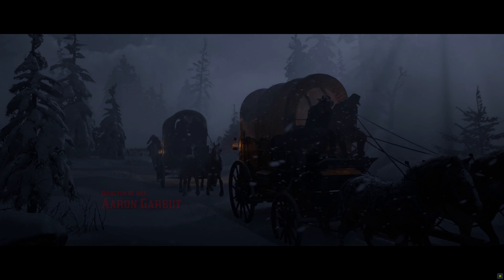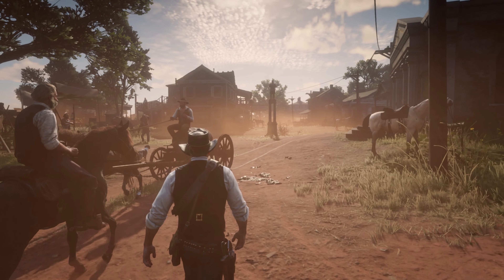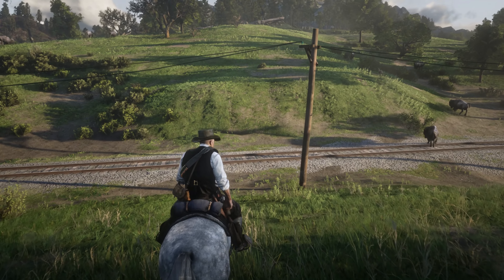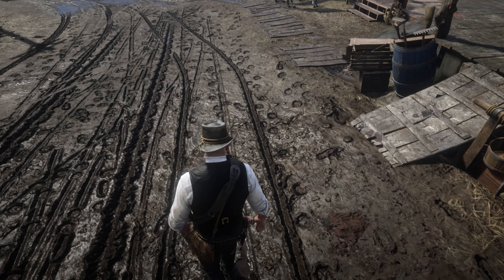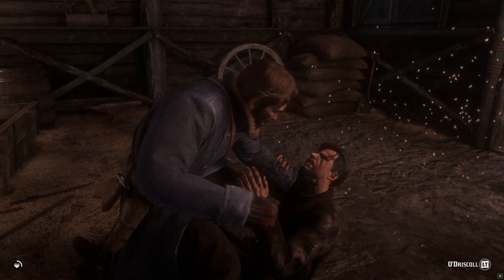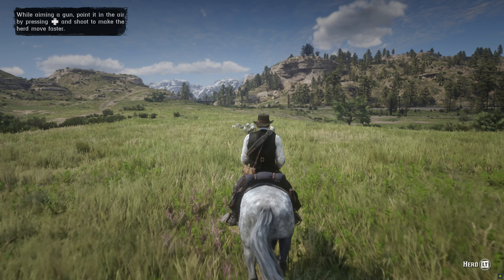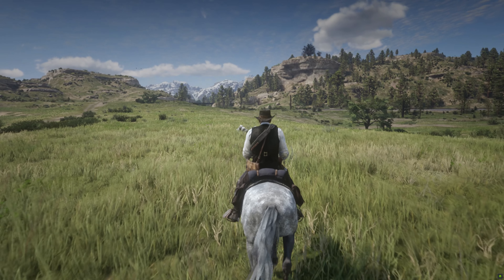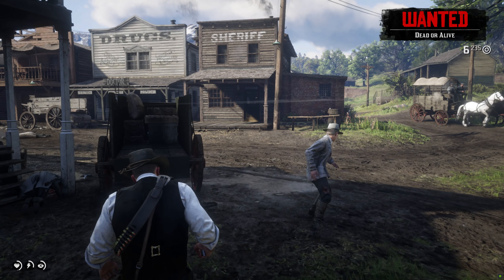The Graphics of Red Dead Redemption 2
In this video we take a journey into the stellar world of Red Dead Redemption 2. Despite being well over 3 years old, this is still arguably the best looking game there is!